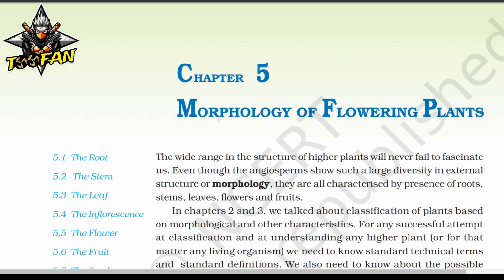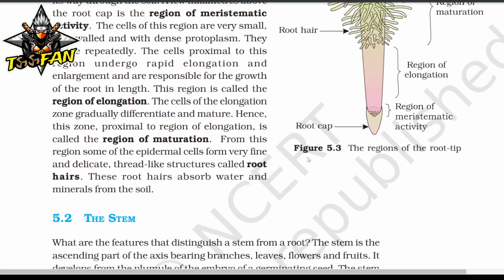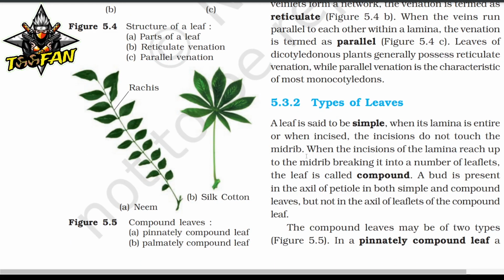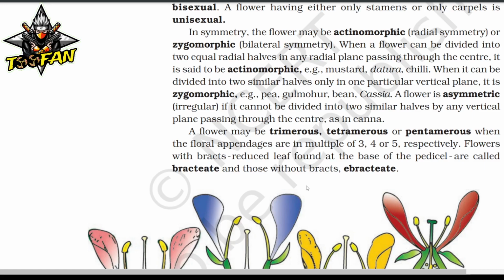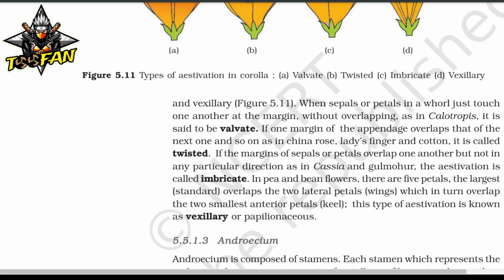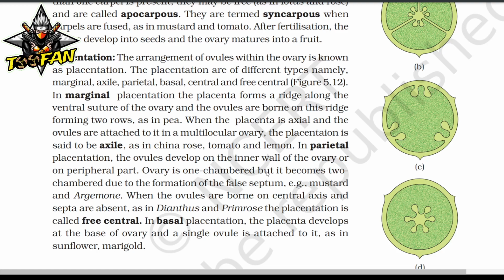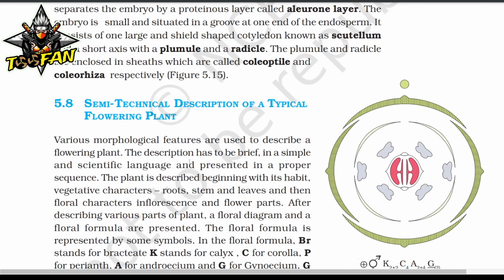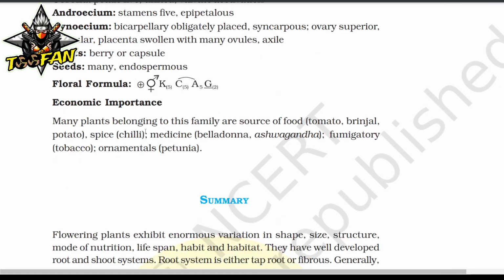Morphology of Flowering plants NCERT Audiobook 📖 | Class 11 Biology Chapter 5 | Audio Explanation